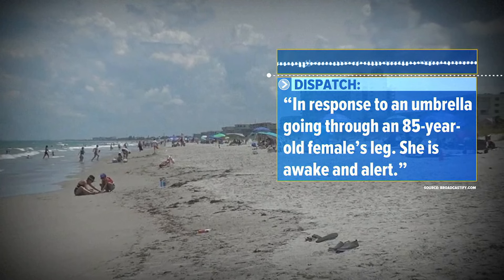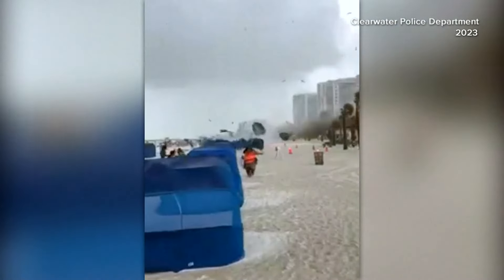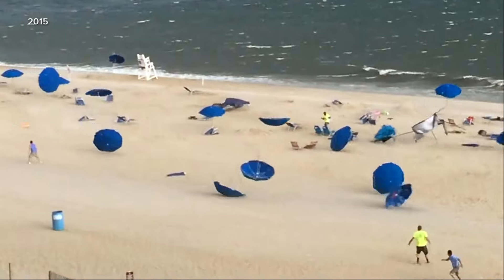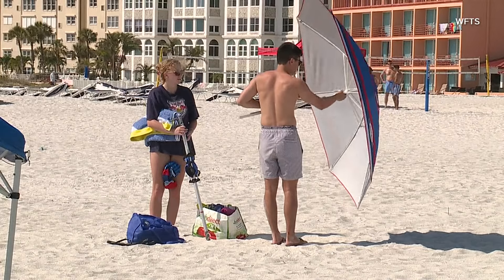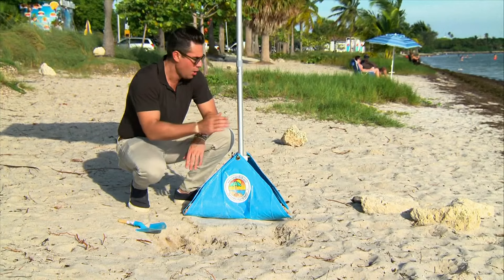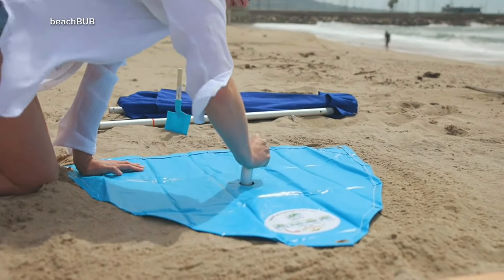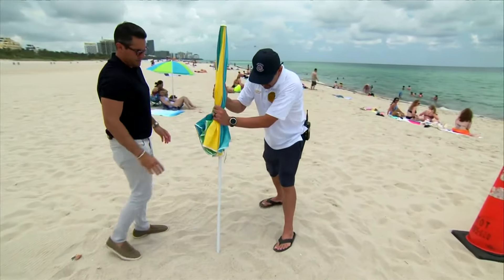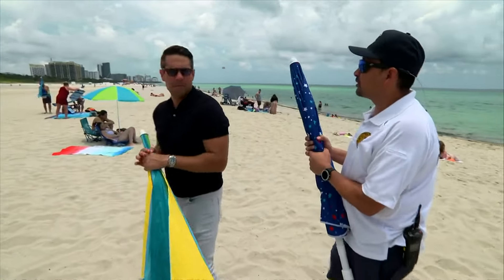Officials establish new beach umbrella guidelines